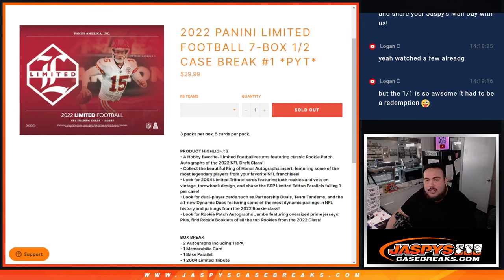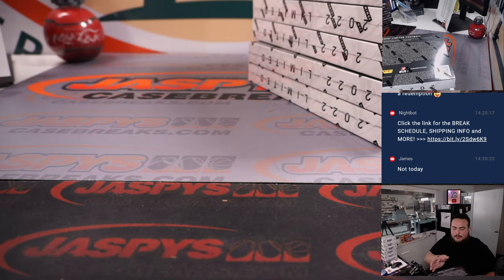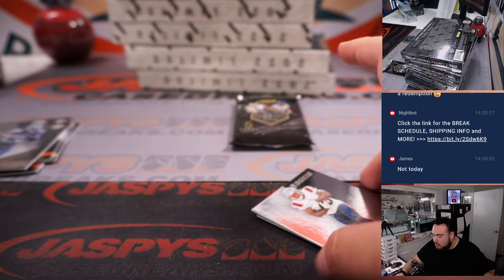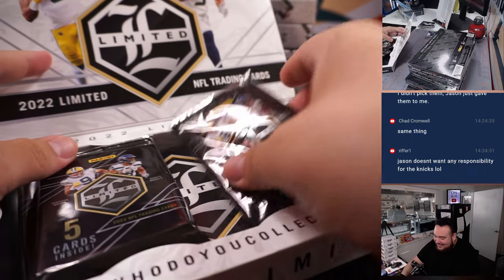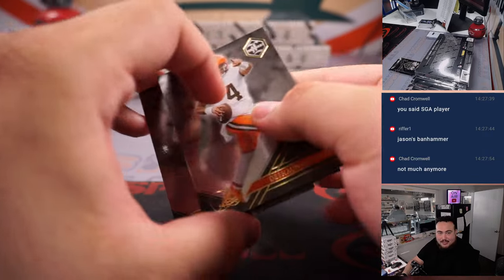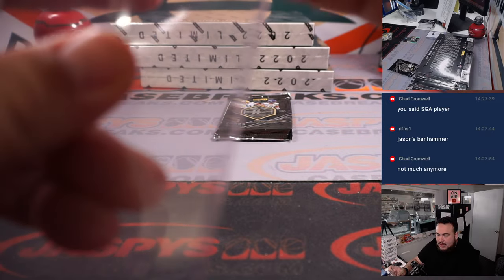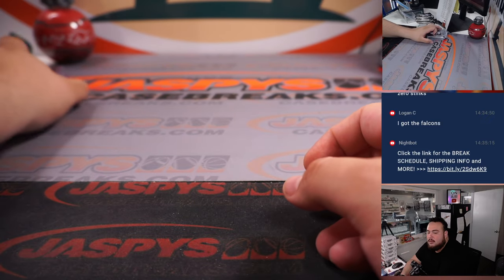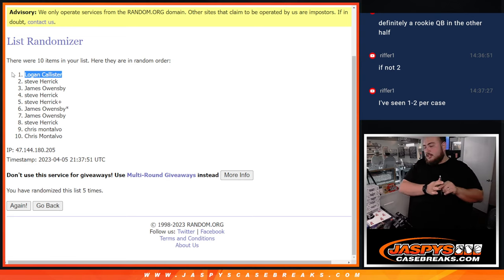W. 4/5/23 - 2022 Panini Limited Football 7-Box 1/2 Case Break #1 *PYT*